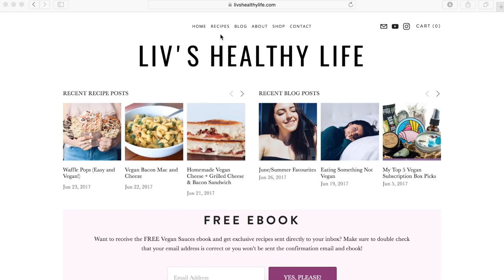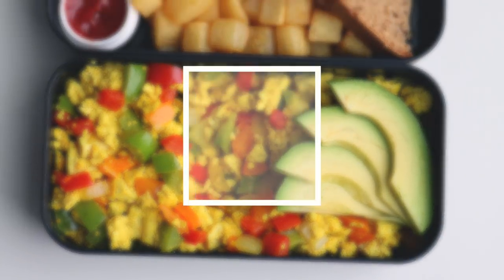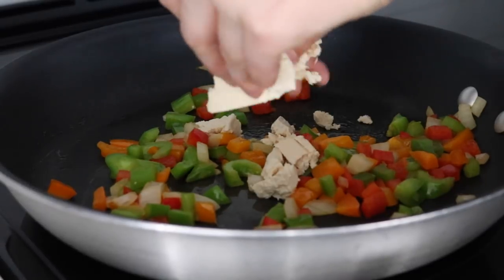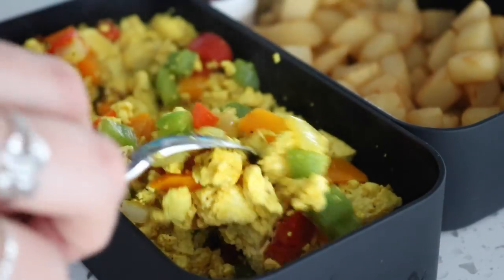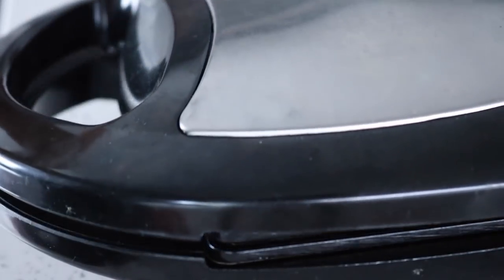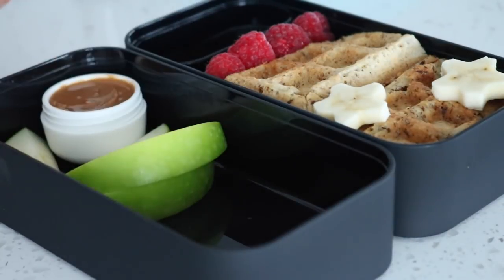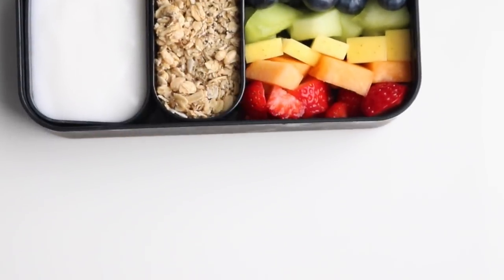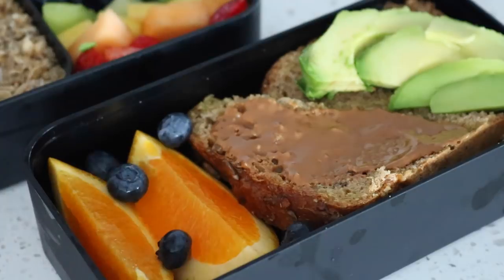HEALTHY VEGAN BREAKFAST IN A BENTO BOX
THE BENTO BOX VIDEOS ARE BACK! I wanted to try and create some delicious breakfast recipes in my bento box- this is what I came up with. All the info you need is below so click "show more" !

Tofu Scramble:
1/2 cup chopped bell peppers
1/2 onion finely chopped
1 cup crumbled firm tofu
1/4 tsp turmeric
1/4 tsp garlic powder
1/4 tsp black pepper

Coconut yogurt: I use the Silk unsweetened plain coconut yogurt

CAMERA:
Canon T6i